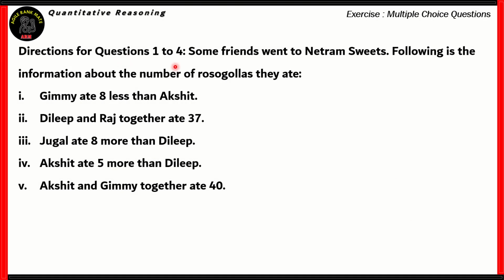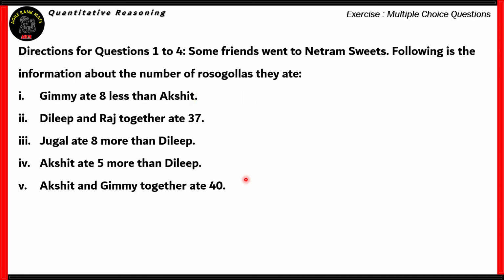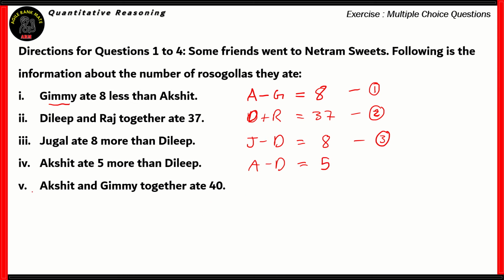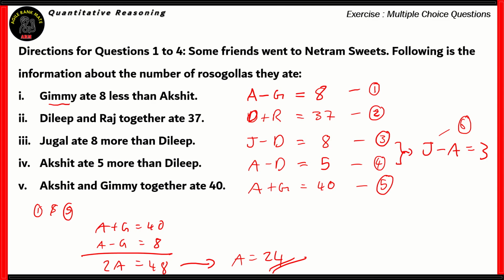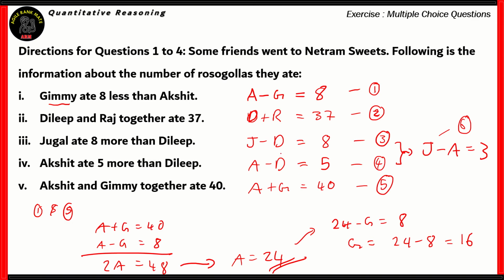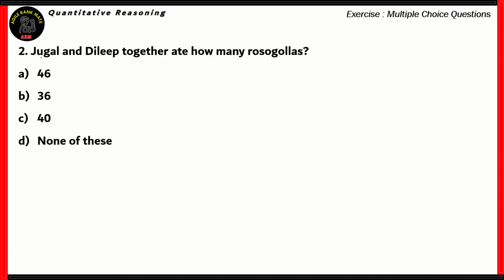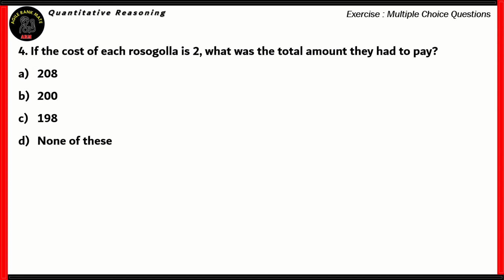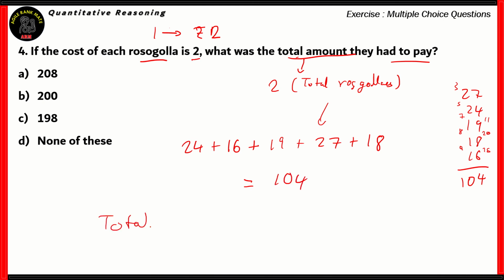IIFT Exam | Logical Reasoning | Question Paper with Solutions | Quantitative Reasoning | Episode 6